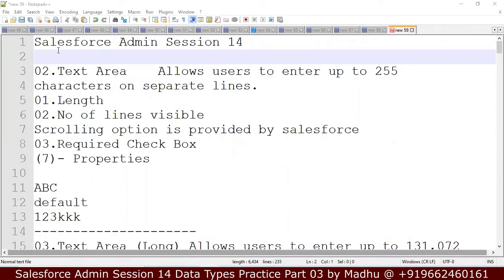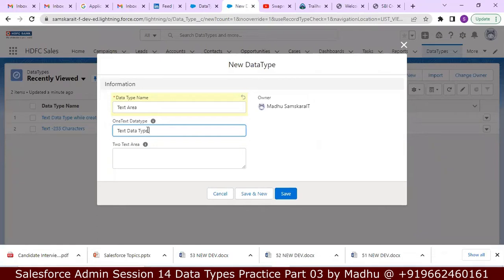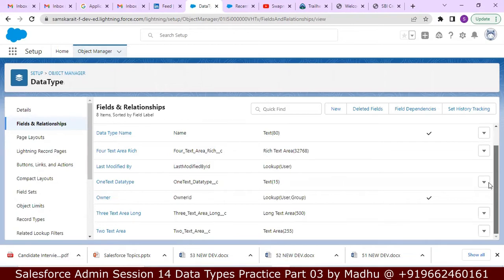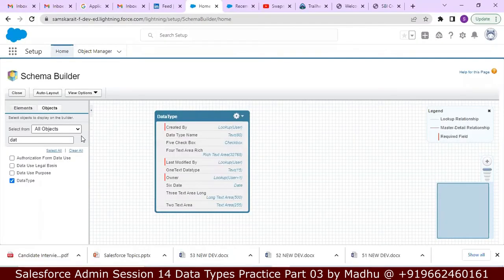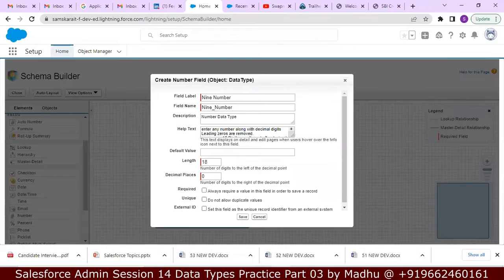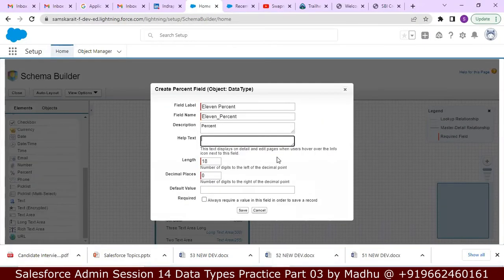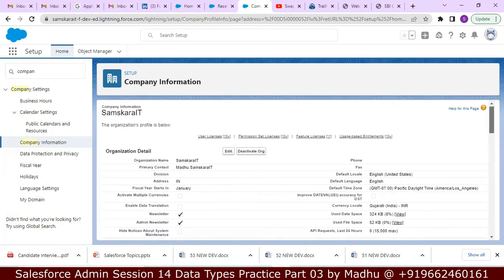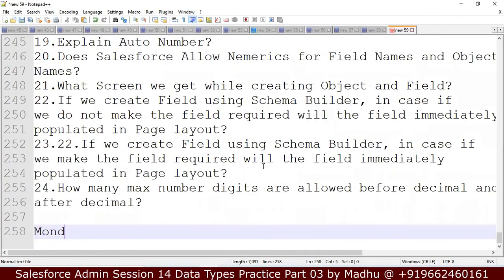Salesforce Admin 14 | Create Field | Practice All Data Types Practice Part03 | Data Type Properties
Salesforce Admin Training Session 14 By Madhu.

Assignments
01.Create Custom Object Named "Datatype"
Create First Name, Last Name Fields using 15 Data types for each field
Observe Properties for each data type and UI Screens
Enter Records for each data type
Interview Questions
01.Explain Text?
02.Explain Text Area?
03.Explain Text Area Long?
04.Explain Text Area Rich?
05.Explain Check Box?
06.Explain Date?
07.Explain Time?
08.Explain Date/Time?
09.Explain Number?
10.Explain Text(Encrypted)
11.Explain Percent?
12.Explain Currency?
13.Explain URL?
14.Explain Email?
15.Explain Phone?
16.Explain Picklist?
17.Explain Picklist Multi-Select?
18.Explain Geolocation?
19.Explain Auto Number?
20.Does Salesforce Allow Nemerics for Field Names and Object
Names?
21.What Screen we get while creating Object and Field?
22.If we create Field using Schema Builder, in case if
we do not make the field required will the field immediately
populated in Page layout?
23.22.If we create Field using Schema Builder, in case if
we make the field required will the field immediately
24.How many max number digits are allowed before decimal and after decimal?
Navigations
Change Currency Type
01.Setup
02.Administer
03.Company Profile
04.Company Information
05.Currency Settings
06.Currency Local